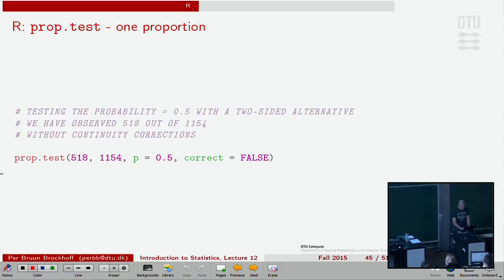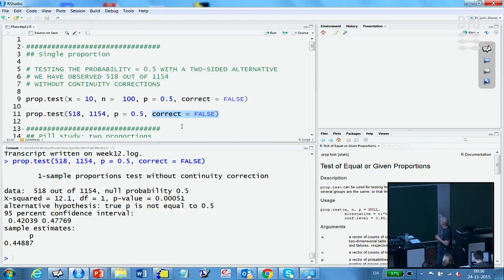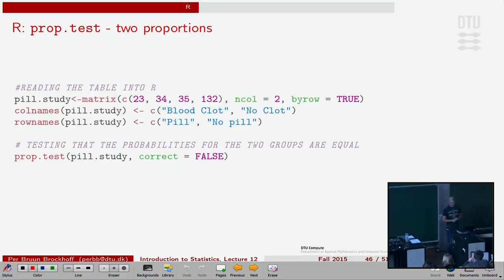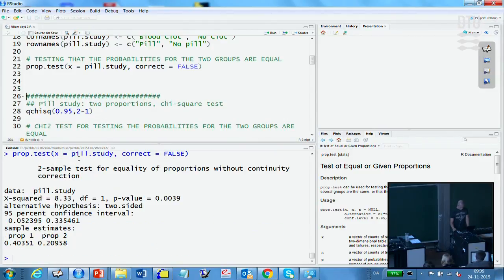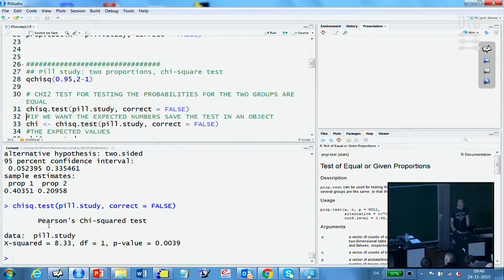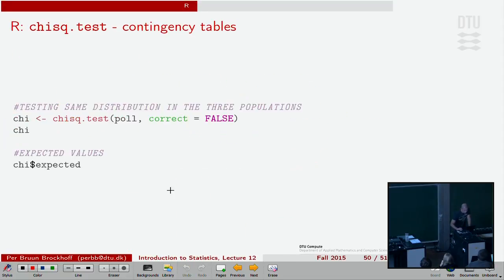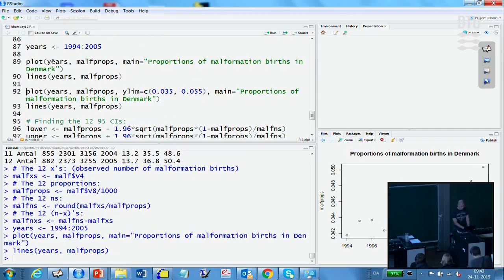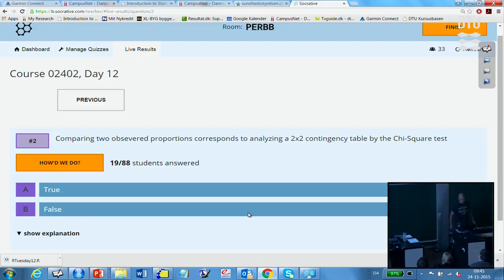Lec 12H: Proportions and Chi-Square tests in R